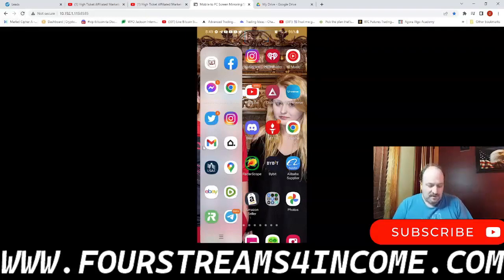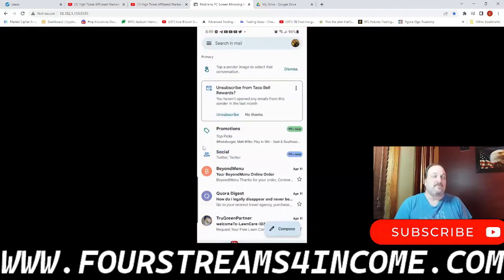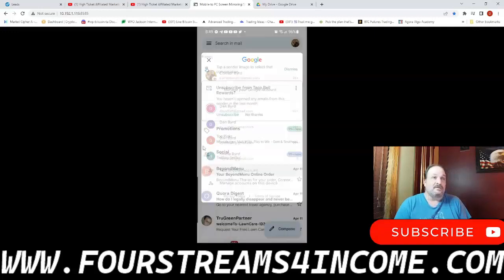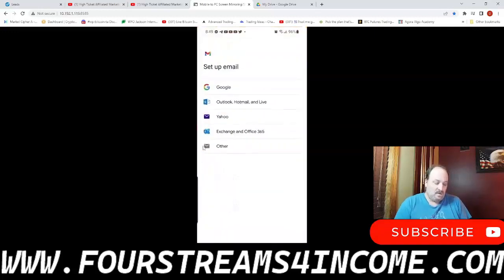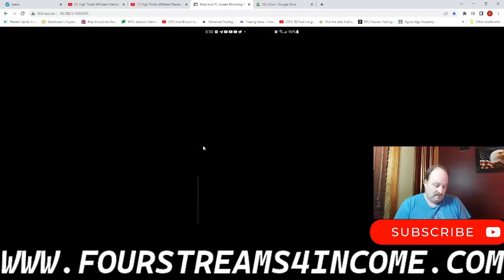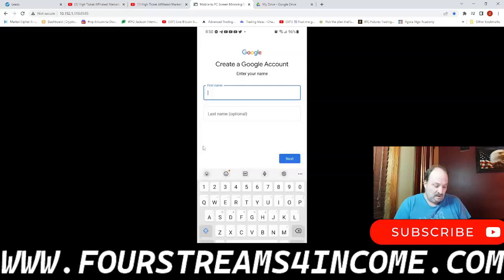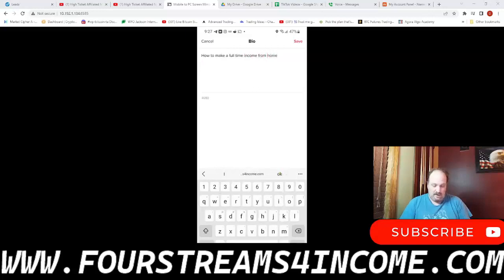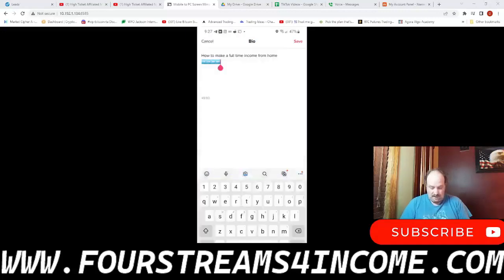High Ticket Affiliated Marketing With Dan - (Day 3 Step-By-Step)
I am an Entrepreneur and Affiliate Marketing Expert who specializes in helping others generate passive income online.  I have helped thousands of people break through their limitations, quit their 9-to-5, and make money online right from the comfort of their own homes. So if you are tired of your boss telling you what to do, living by someone else's rules, or just getting up before the crack of dawn, subscribe and join us by becoming a DIY Entrepreneur.

We create videos daily on topics like:
and More...

Dan

marketing methods, and other business advice that, regardless of my own results and
experience, may not produce the same results (or any results) for you. Dan Byrd, Byrdies LLC,
Byrdies Affiliates make absolutely no guarantee, expressed or implied, that by following the advice
or content available from this website or video you will make any money or improve current profits,
as there are several factors and variables that come  into play regarding any given business.
Primarily, results will depend on the nature of the product or business model, the conditions of the
marketplace, the experience of the individual, and situations and elements that are beyond your
control. As with any business endeavor, you assume all risk related to investment and money
based on your own discretion and at your own potential expense.

risks associated with using the advice given, with a full understanding that you, solely, are
responsible for anything that may occur as a result of putting this information into action in any
way, and regardless of your interpretation of the advice. You further agree that our company
cannot be held responsible in any way for the success or failure of your business as a result of
the information provided by our company. It is your responsibility to conduct your own due
diligence regarding the safe and successful operation of your business if you intend to apply any
of our information in any way to your business operations. In summary, you understand that we
make absolutely no guarantees regarding income as a result of applying this information, as
well as the fact that you are solely responsible for the results of any action taken on your part as
a result of any given information. In addition, for all intents and purposes, you agree that our
professional when making financial, tax or business decisions...

affiliate links and if you go through them to make a purchase I will earn a commission. Keep in
mind that I link these companies and their products because of their quality and not because of
the commission I receive from your purchases. The decision is yours, and whether or not you
decide to buy something is completely up to you.